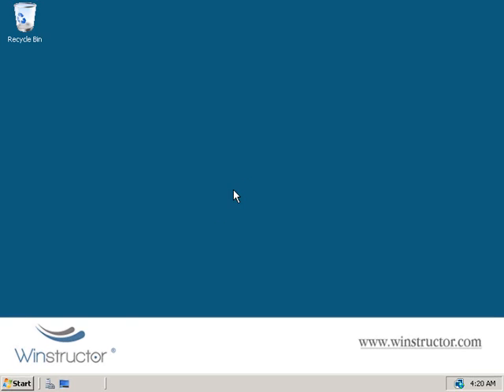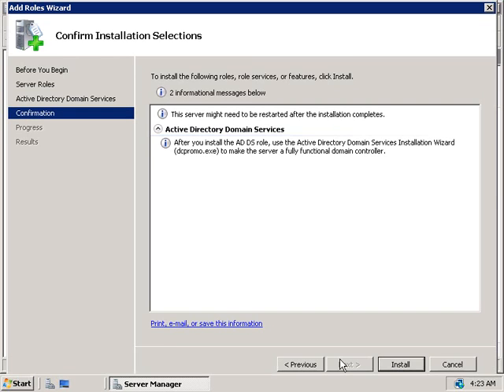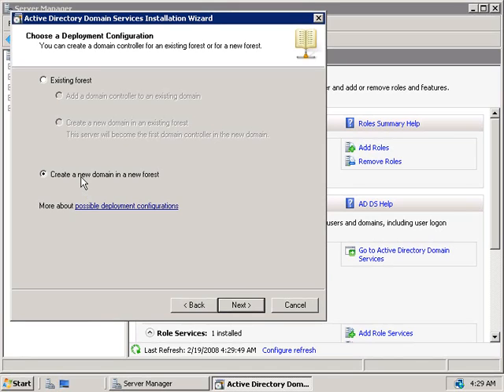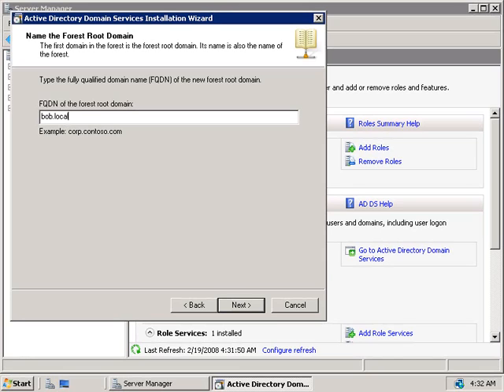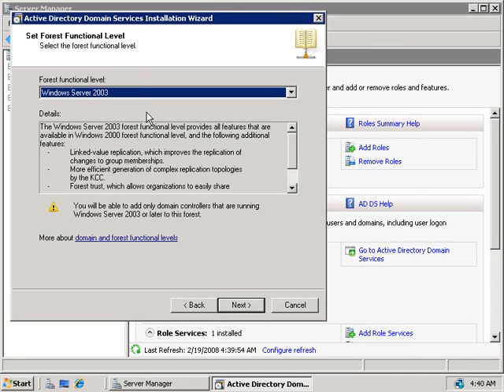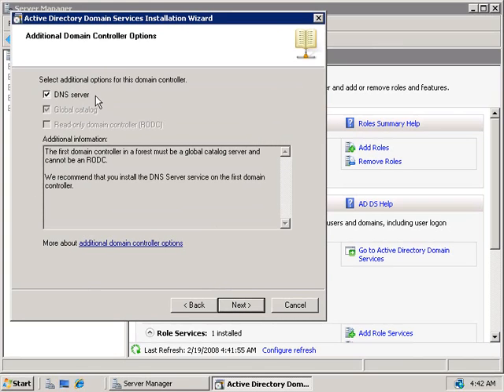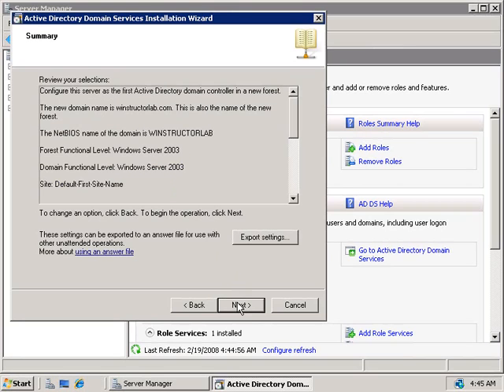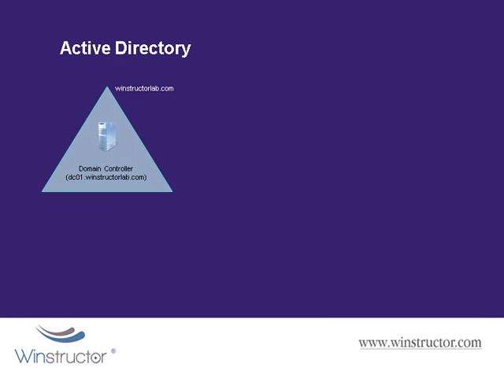AD Installing Active Directory